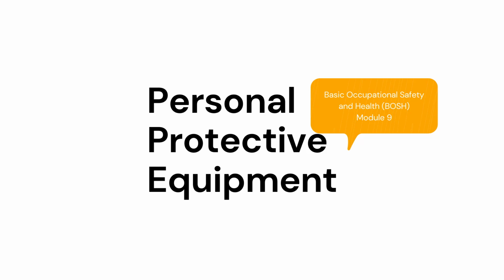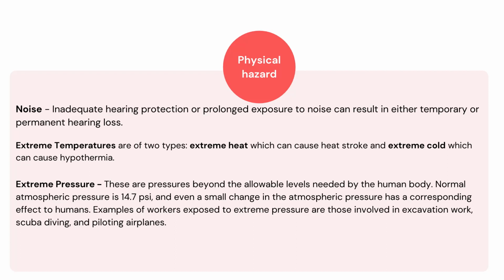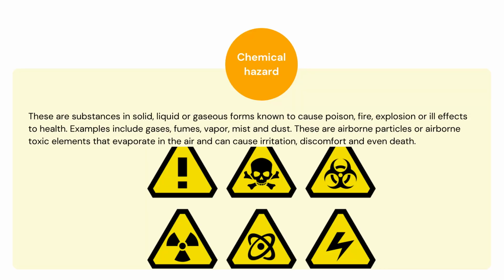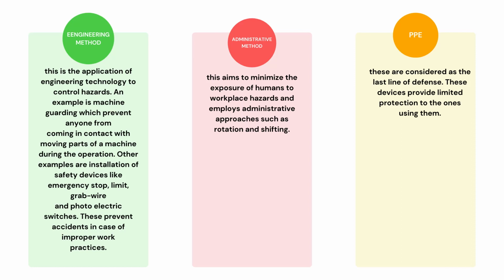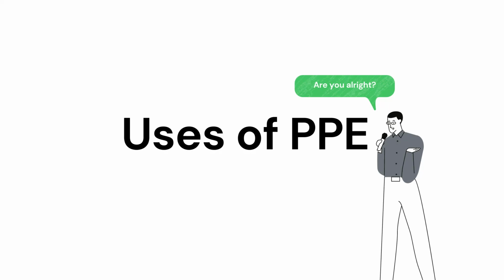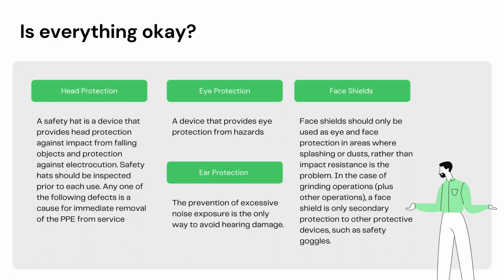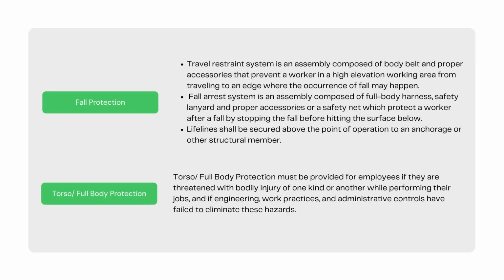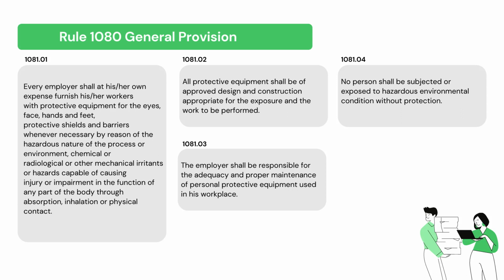BOSH Module 9 Personal Protective Equipment